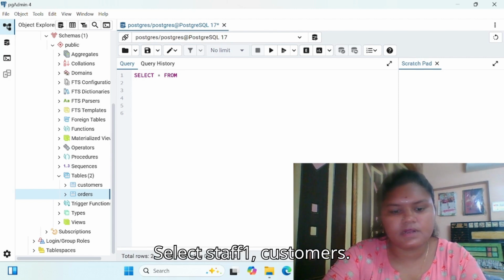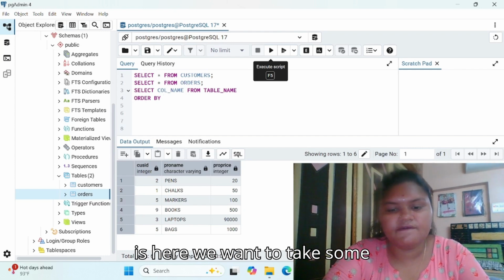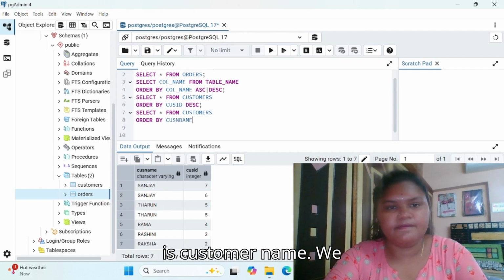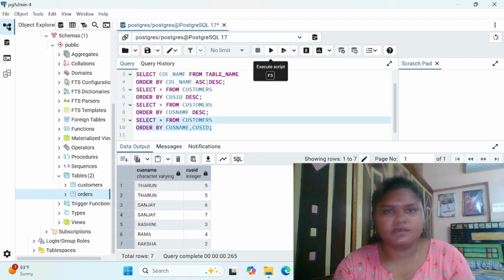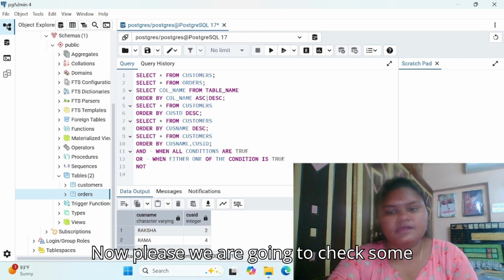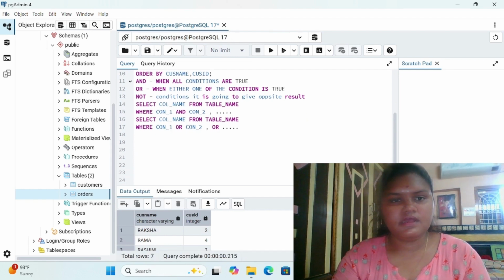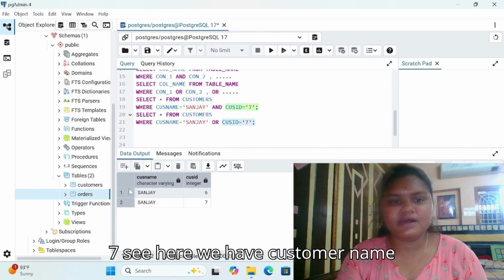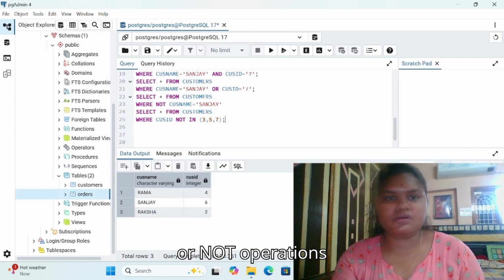ORDER BY KEYWORD & AND,OR,NOT OPERATORS IN SQL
Iam going to discuss about ORDER BY KAYWORD and AND OR NOT OPERATORS in this video. Happy Learning .